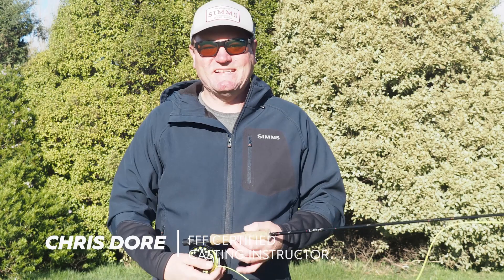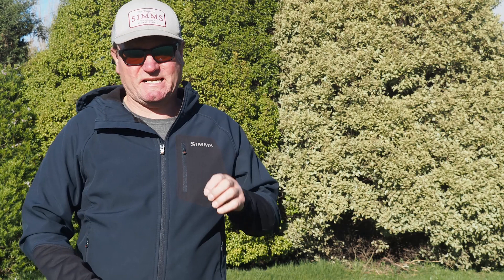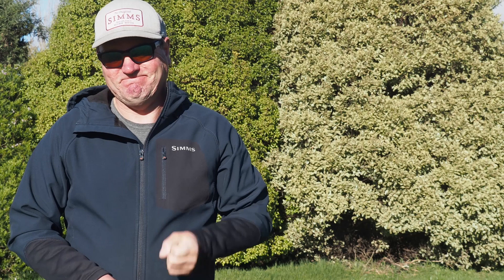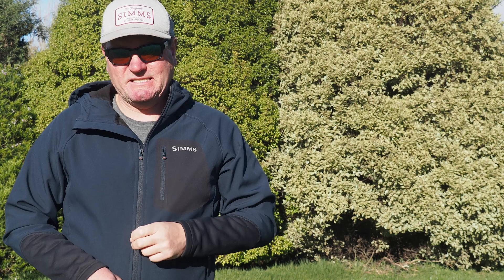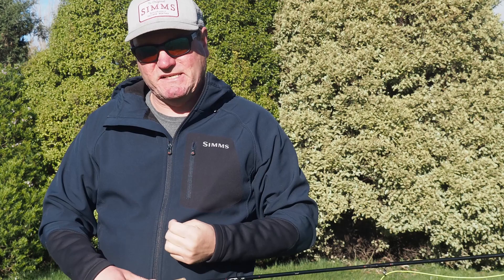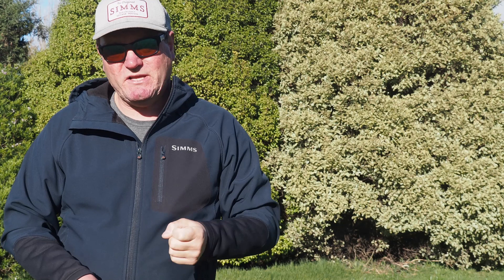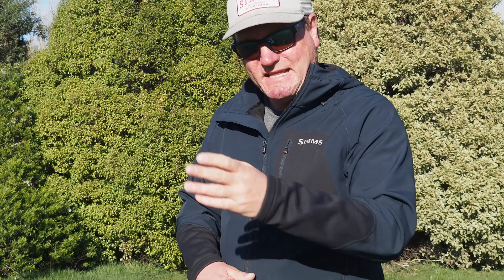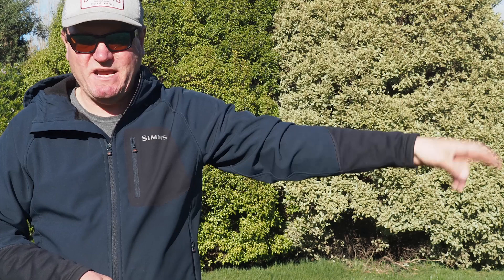#4 Better Mending | Lockdown Lessons 2021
Good mending is like the seasoning on an amazing meal you worked hard to create. It's the final and finishing touch that makes sure all of the effort spotting, stalking, evaluating and casting doesn't go to waste - but it's quite often the stumbling point at the final hurdle for a lot of anglers and inefficient, or no mending at all, undoes everything in a moment.
Chris Dore drops some knowledge and tips in this Lockdown Lesson that will help you mend better, and more often, so it becomes send nature and in turn, you'll catch more fish.